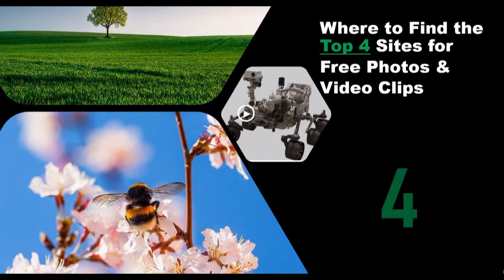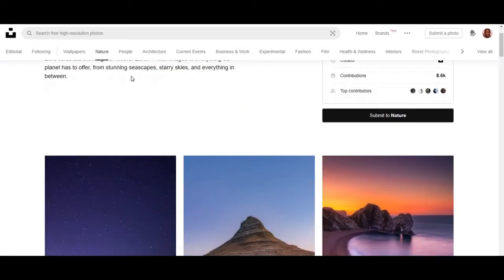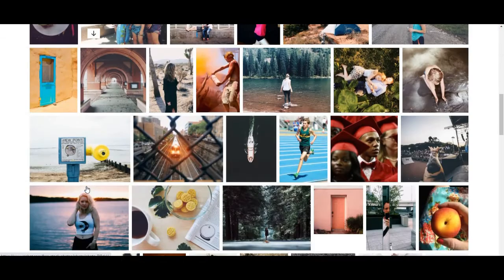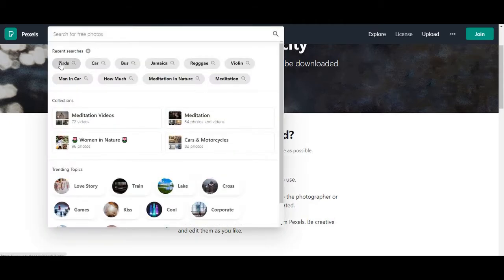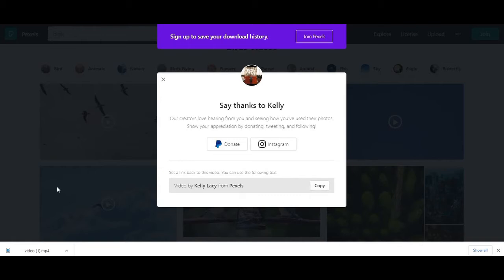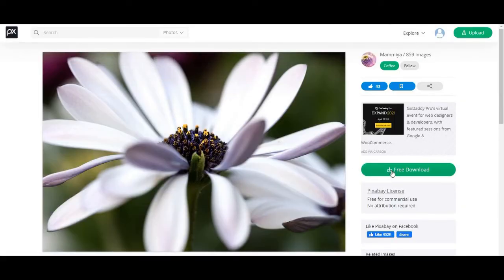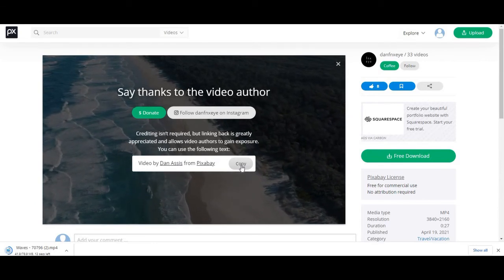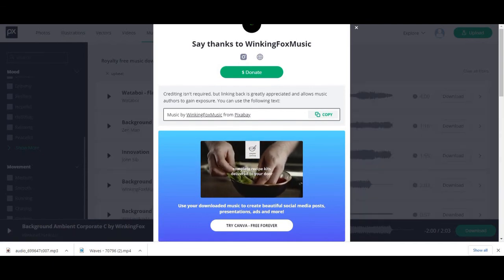Where to Find the Top 4 Sites for Free Photos & Video Clips - Free Pictures, Images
This video delivers 4 quality websites with completely free photos, video clips, and more! In addition to listing the websites, I will walk you through the step-by-step process of attaining the various media for your personal or professional projects.